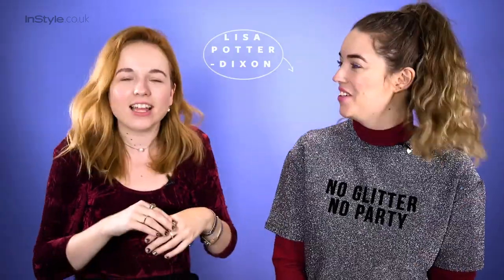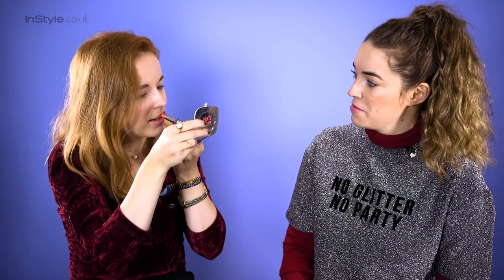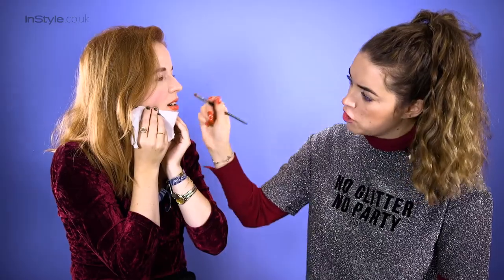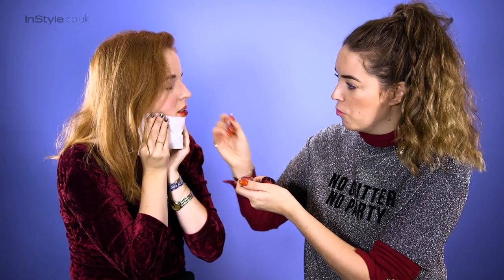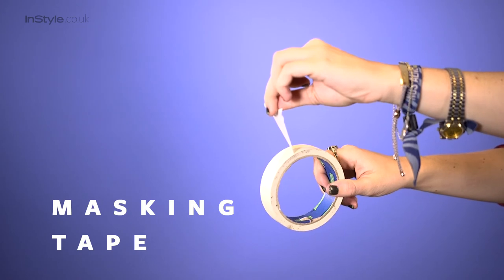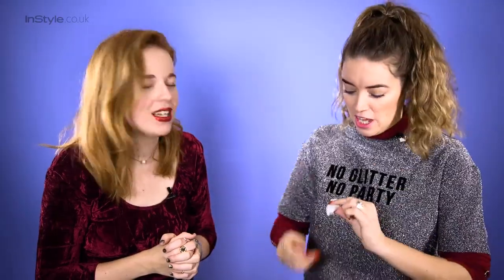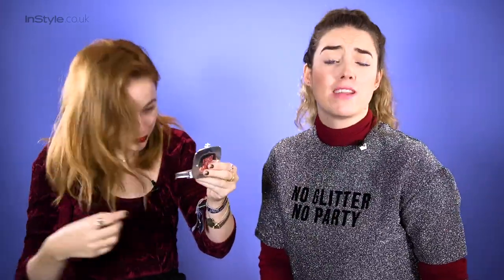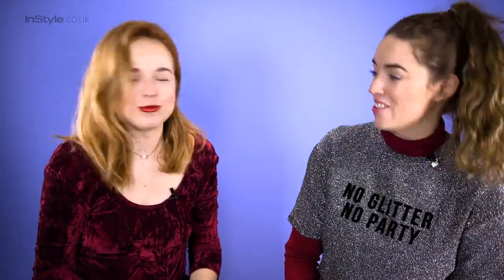Red Glitter Lips How-To With Lisa Potter-Dixon | Georgetown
The first in our snazzy glitter series with the epic makeup artist Lisa Potter-Dixon. Check out how to do ridiculously easy red glitter lips and look like Dorothy's ruby slippers.